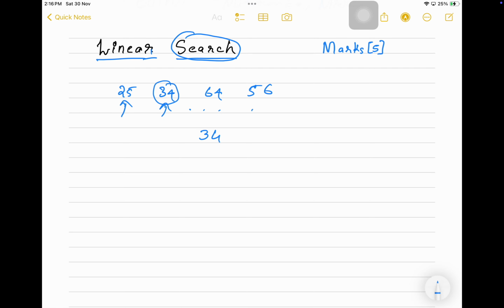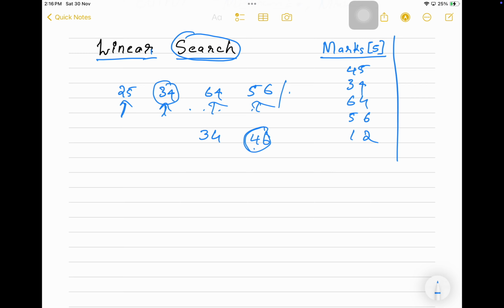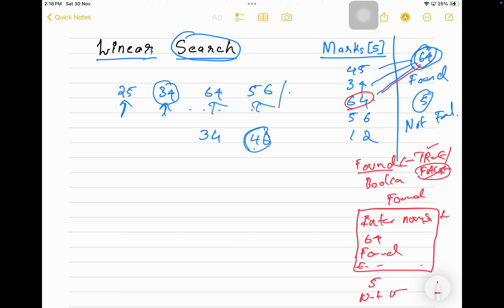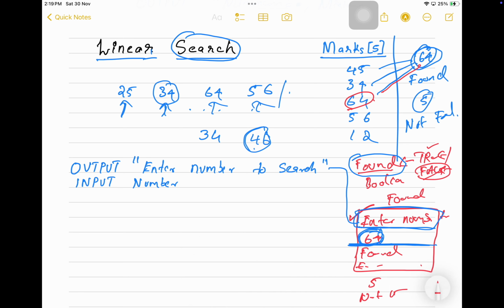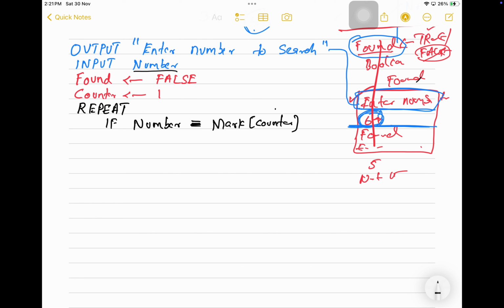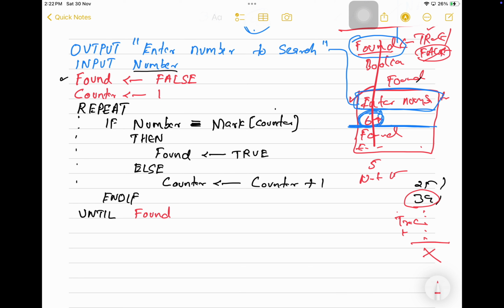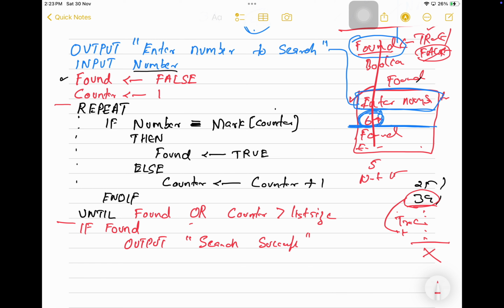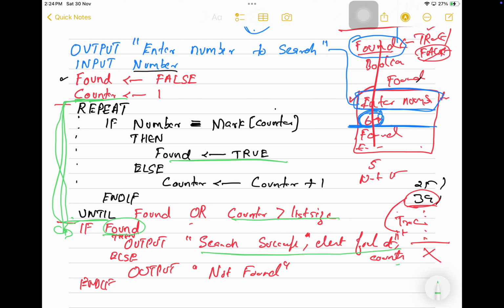Linear Search | Pseudocode Explained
Writing pseudocode for linear search